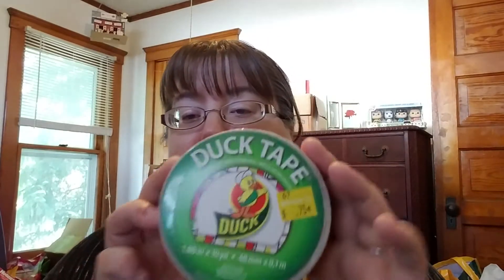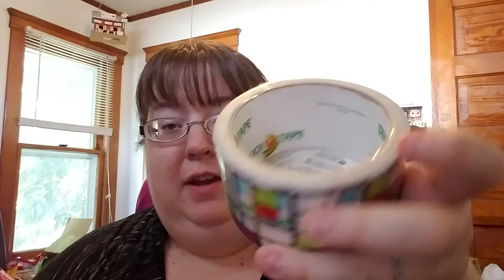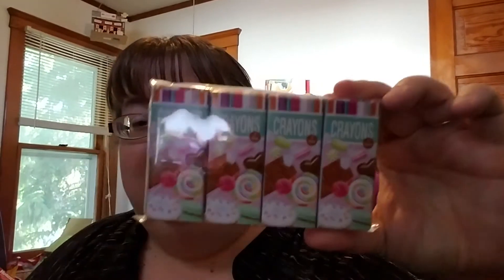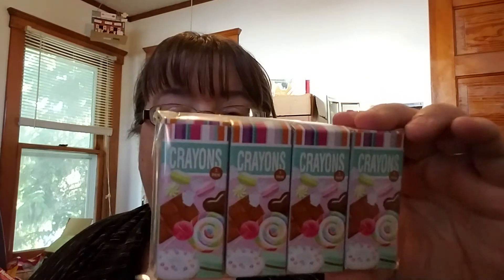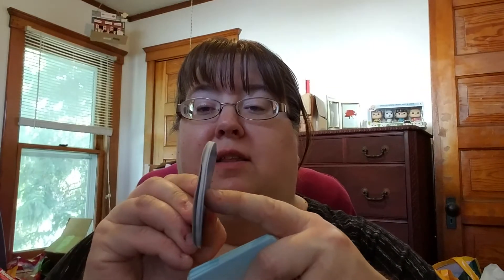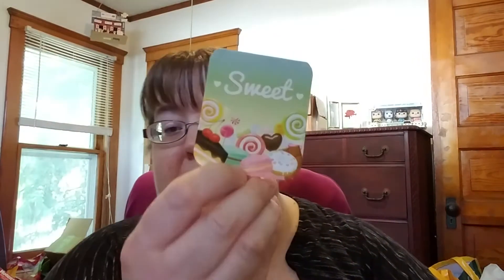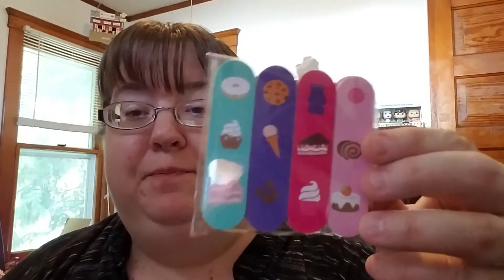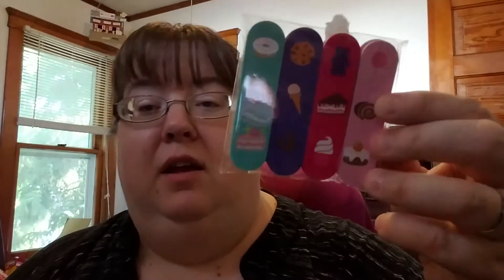Small Walmart Haul Pocket Letter Goodies & Clearance Finds!!